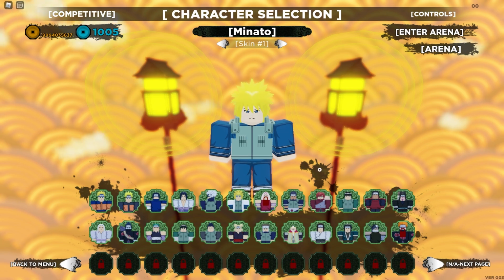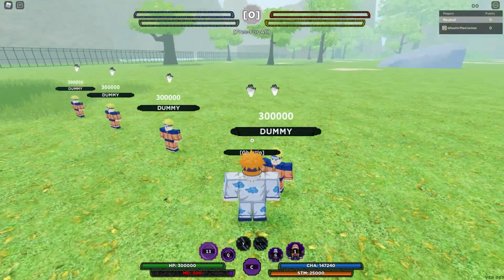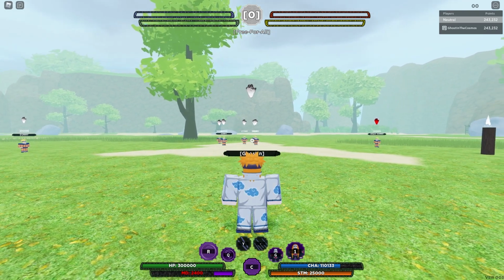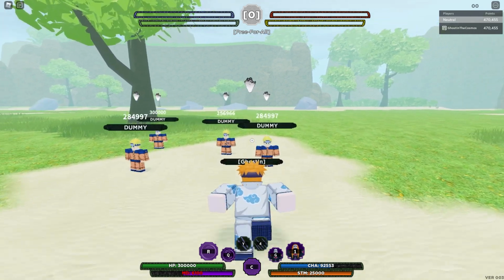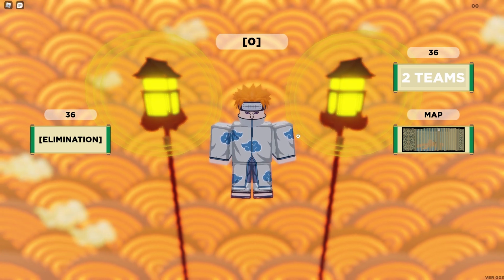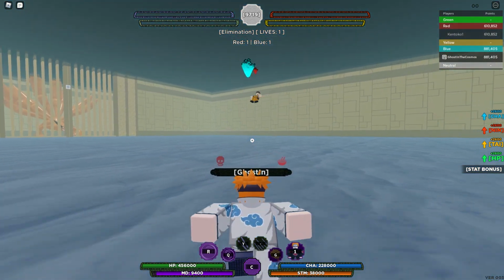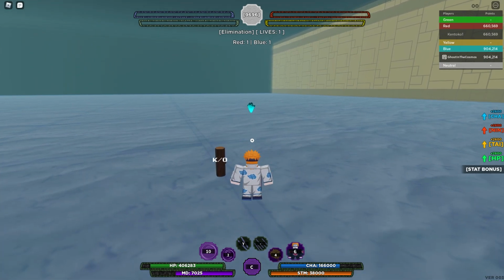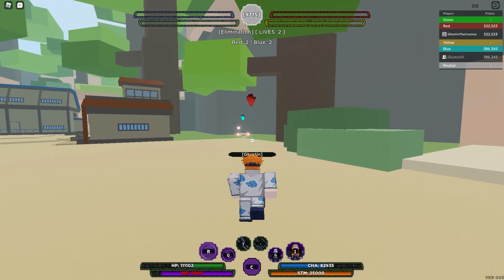(CODE IN DESC) USING PAIN IN ARENA MODE! | Pain + Competitive Showcase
Code: worldfeelpain!